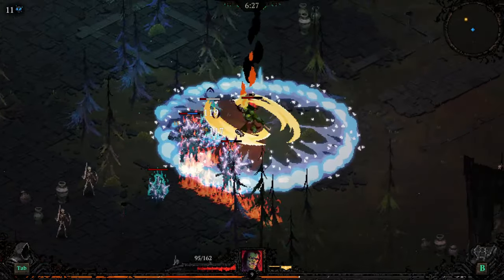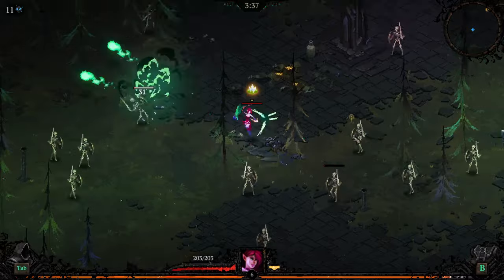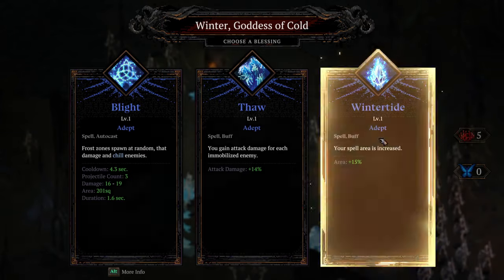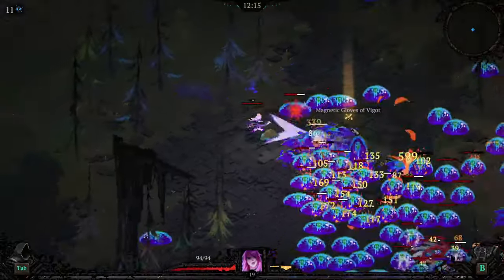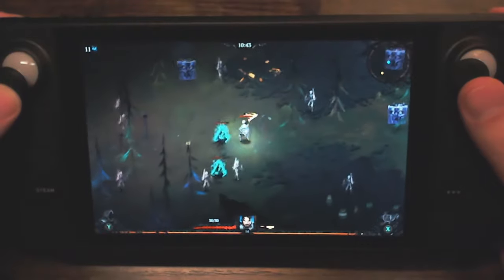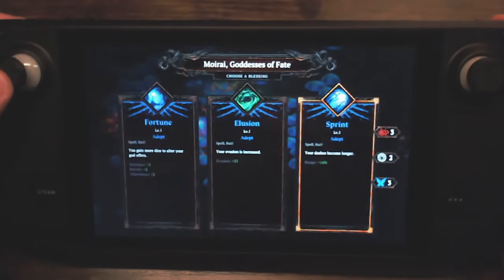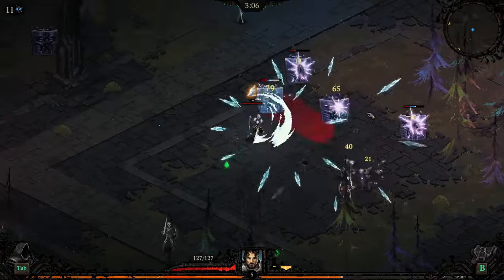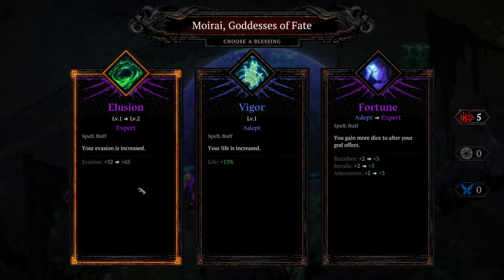Hades Meets Vampire Survivors in Death Must Die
Today we look at Death Must Die. One part Hades, one part Vampire Survivors, all Rogue-like, survivors-like enjoyment. The game is a tonne of fun but how is it on steam deck?

Welcome to the dark and treacherous world of “Death Must Die”, an intense roguelite RPG bullet heaven where you play as valiant heroes on a mission to defeat Death. Guided by a pantheon of gods, each granting unique and powerful blessings, you’ll face punishing enemies, uncover outstanding mechanics, and forge your legacy.

This is my first video on this channel, go easy on me!